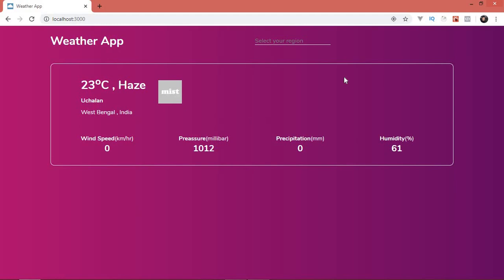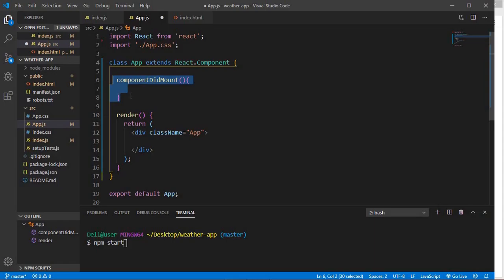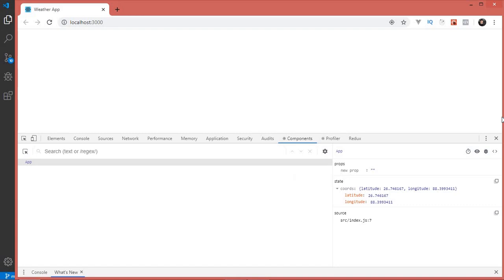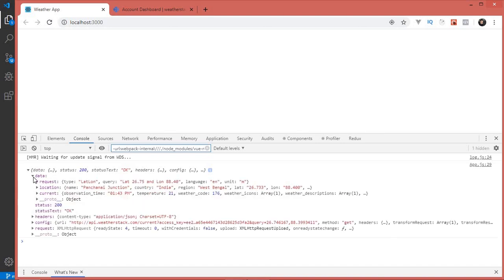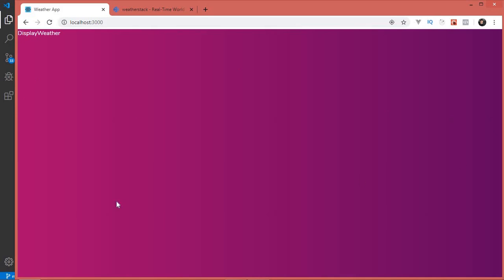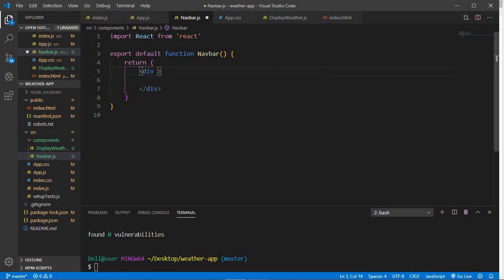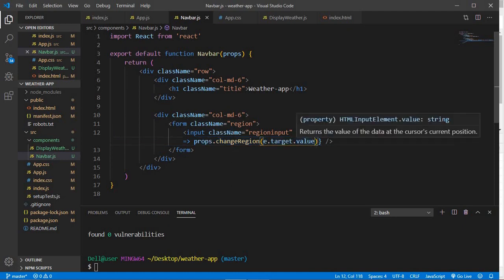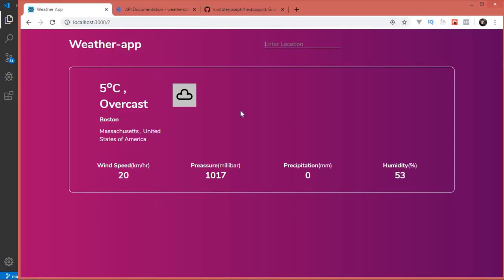Build a Weather App in React [React for Beginners]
In this video, we are going to build a weather app in react js and we will be using weather stack API for weather information. This is a basic beginner level project and I've just used two components. We will also use the geolocation API to get our current position and weather stack API to give the weather information of that particular location. Enjoy this tutorial video.

This weather app is going to be a very simple application. However, you will be needing the fundamentals of React for eg concepts of Components, etc. The weather app that we will be building in react will take a location as an input and will give the weather details of that particular location.